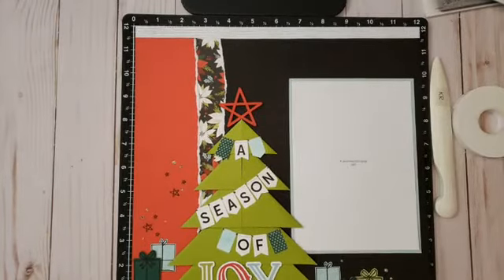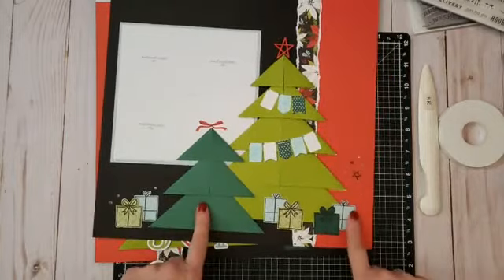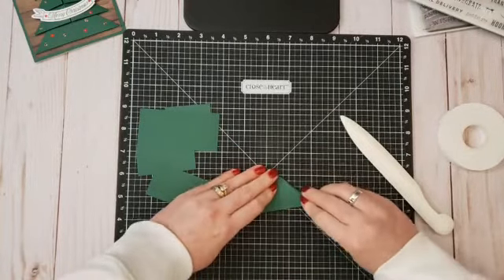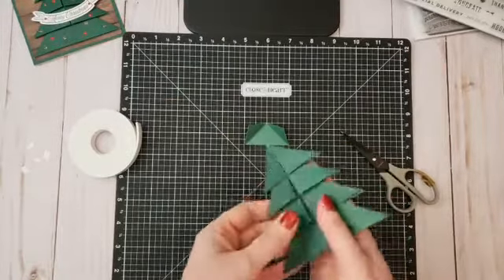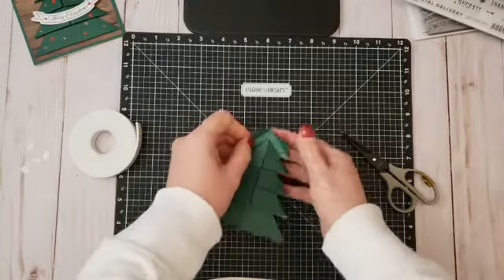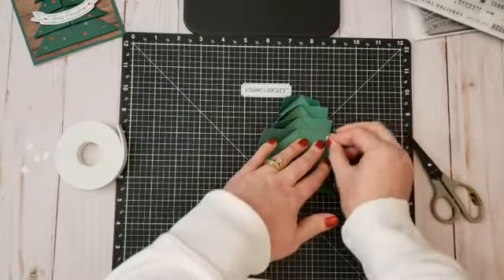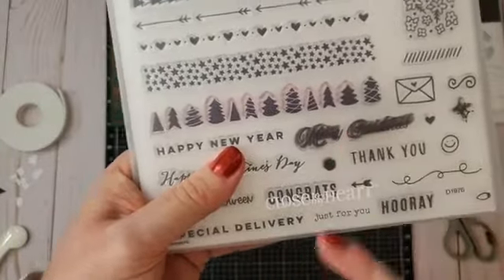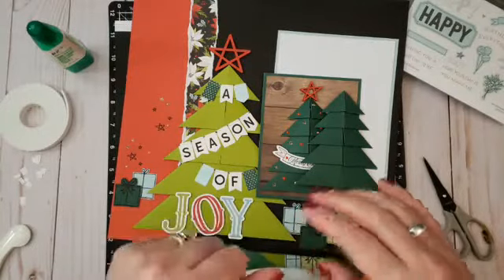Technique Tuesday Episode 4: Folded Christmas Trees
Here's a cute a way to dress up your Christmas scrapbook layouts and cards, with a folded Christmas tree!  I'll show you how to quickly create a dimensional tree and give you some ideas for decorating your paper trees.
Measurements used for layout trees (in inches):
Large: 7x3 1/2, 6x3, 5x2 1/2, 4x2, 3x1 1/2
Small: 5x2 1/2, 4x2, 3x1 1/2
Measurements used for card (in inches):
4x2, 3 1/2x1 3/4, 3x1 1/2, 2 1/2x1 1/4, 2x1
Links to the stamp sets I used: